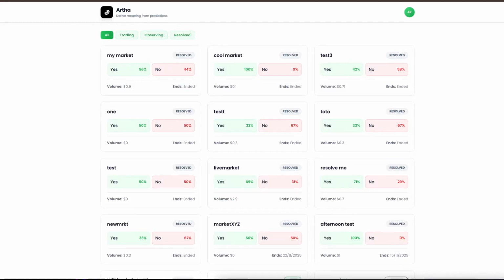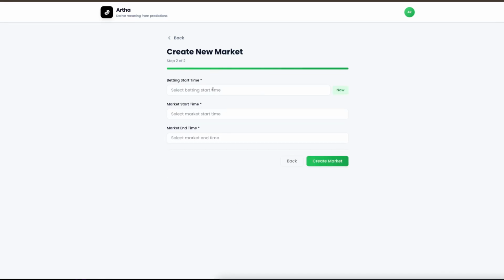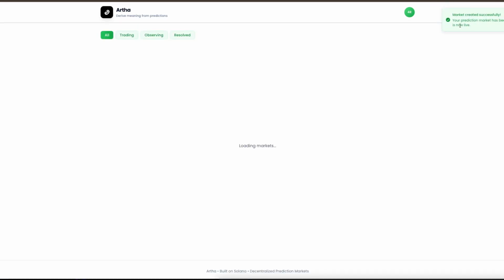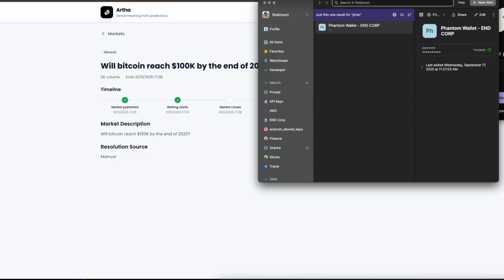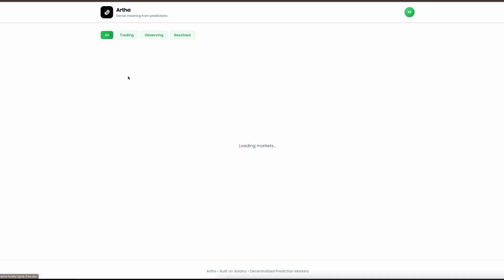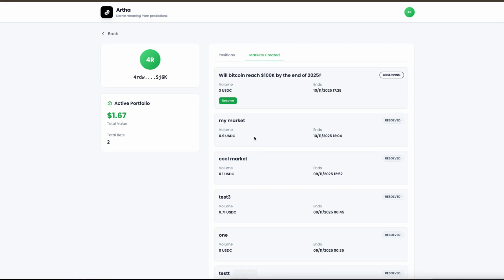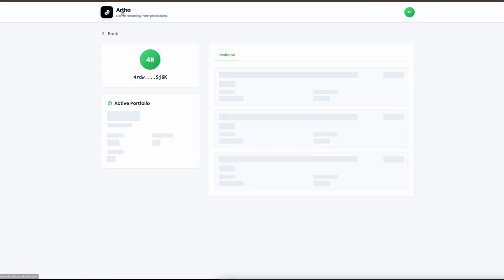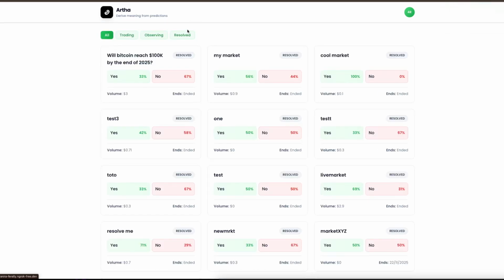quick demo: Artha Markets